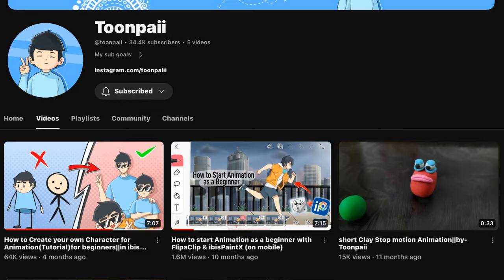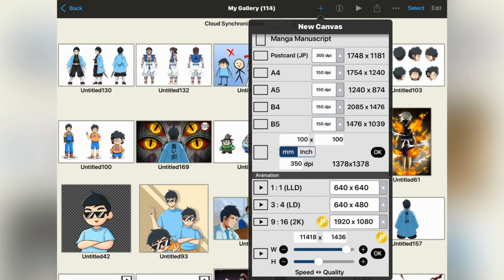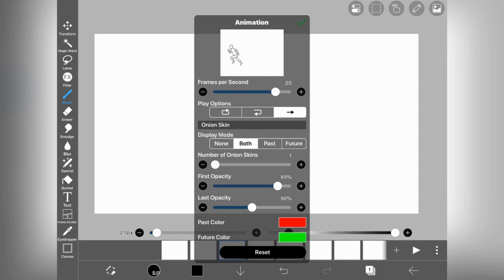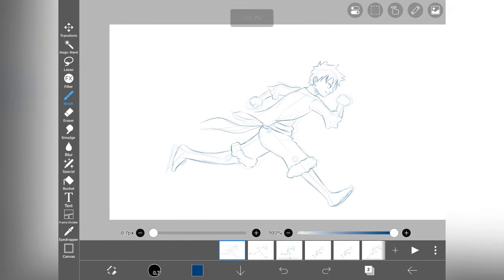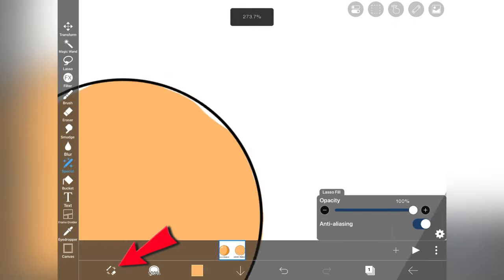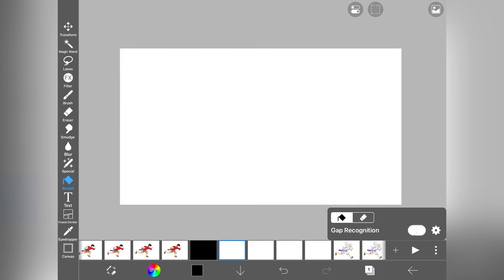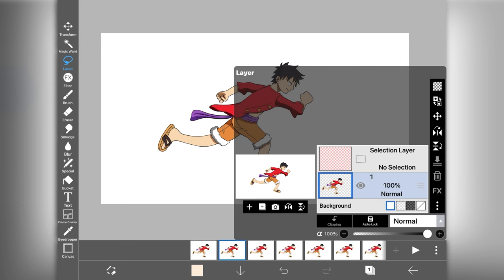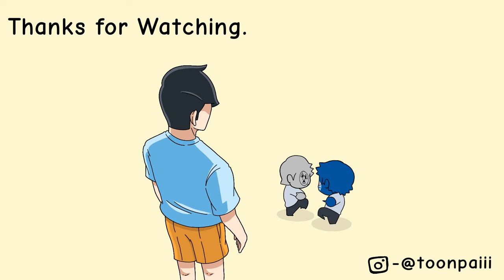Let's animate using "ibispaint X" new animation feature.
device:iPad 9 generation
Apps:FlipaClip,ibisPaintX,Phone recorder and power director+VN video editor

my inspirations @RGBucketList      @NOTYOURTYPE    @PuffTalks    @KaranAnimations    @Swasti1    @Pashy
  and @KirtiChow